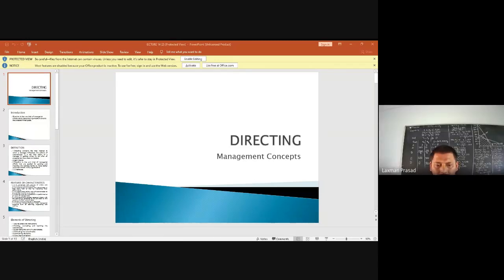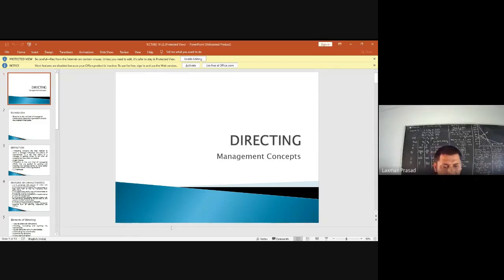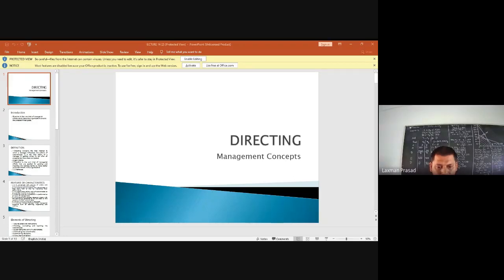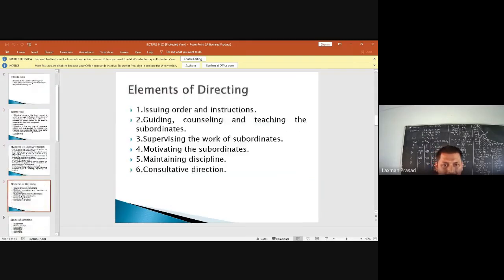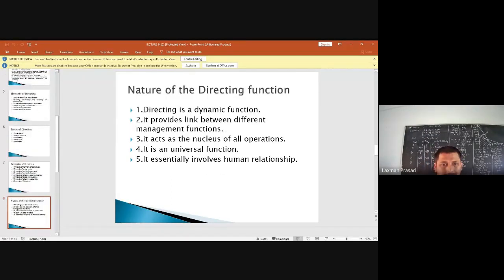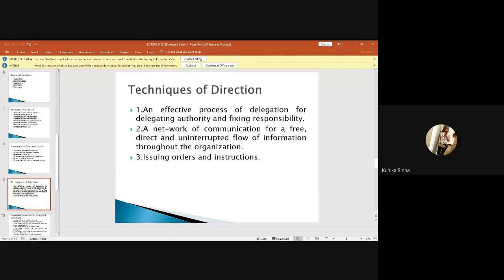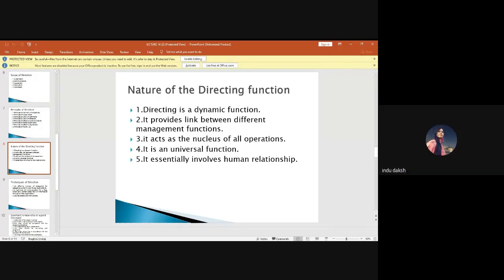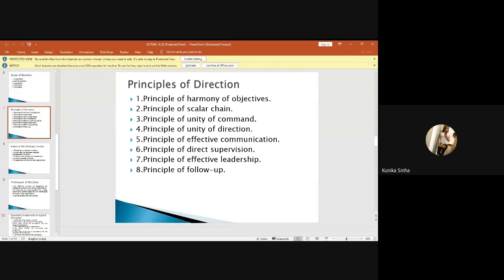Directing, Unit-3, M.Com-3rd Semester, Management concepts.